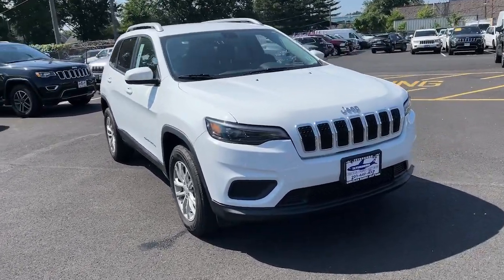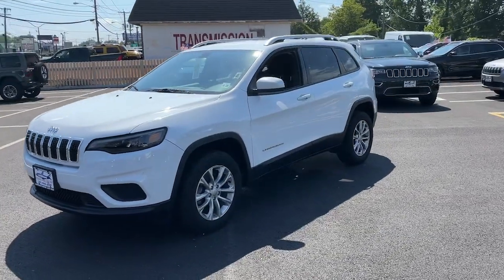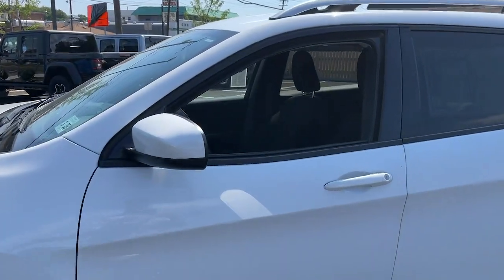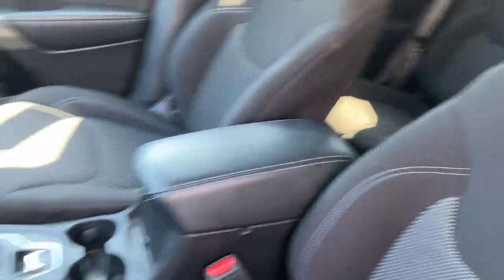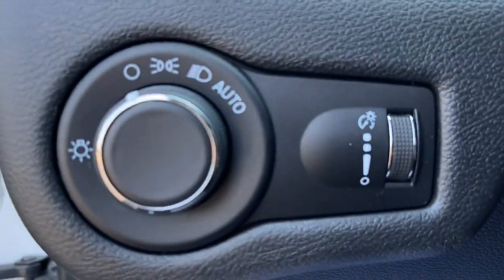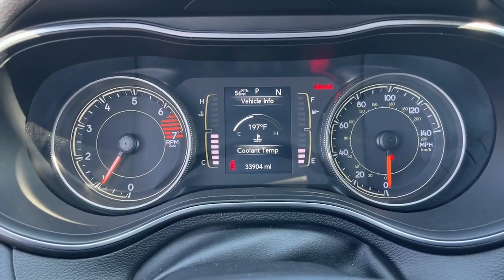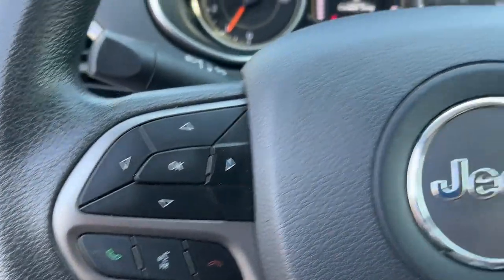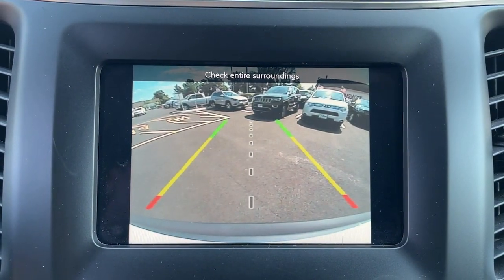2020 Jeep Cherokee Little Ferry, Hackensack, Paramus, Hasbrouck Heights, Ridgefield, NJ UB13975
Bright White Clearcoat Used 2020 Jeep Cherokee available in Little Ferry, New Jersey at Teterboro CDJR. Servicing the Hackensack, Paramus, Hasbrouck Heights, Ridgefield, NJ area.

Teterboro CDJR
469 Rt 46

U pay what U see - no hidden qualifications required***No gimmicks No games!!!brbr2020 Jeep Cherokee LatitudebrCertified. FCA US Certified Pre-Owned Details:brbr  * Roadside Assistancebr  * 125 Point Inspectionbr  * Limited Warranty: 3 Month/3000 Mile (whichever comes first) after new car warranty expires or from certified purchase datebr  * Powertrain Limited Warranty: 84 Month/100000 Mile (whichever comes first) from original in-service datebr  * Transferable Warrantybr  * Warranty Deductible: $100br  * Vehicle Historybr  * Includes First Day Rental Car Rental Allowance and Trip Interruption Benefits. SiriusXM 3 month trial subscriptionbrbr21/29 City/Highway MPG Bright White Clearcoat 9-Speed 948TE AutomaticbrbrbrPrice(s) include(s) all costs to be paid by a consumer except for licensing costs registration fees $399 Doc fee and taxes. Internet discounted final price cannot be combined with any other offers. See dealer for full details and information. Dealer is not responsible to typographical errors or omissions.brClean CARFAX.